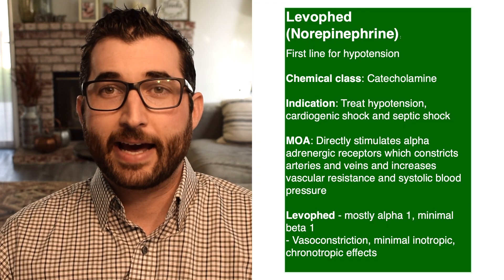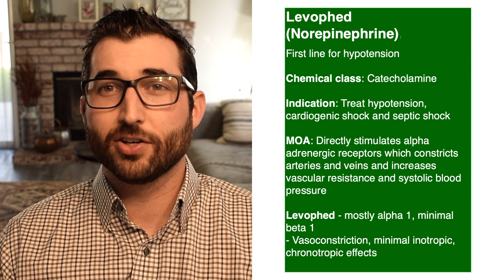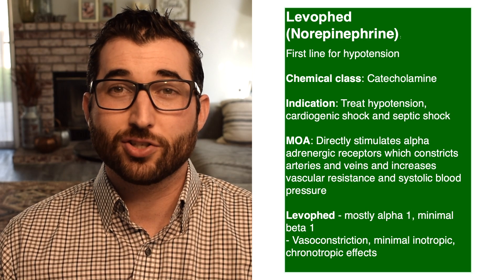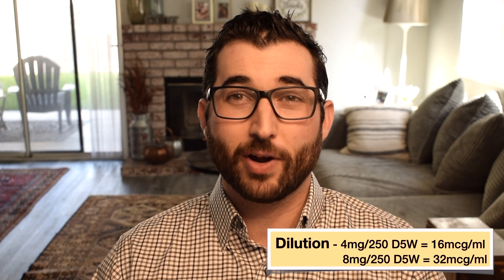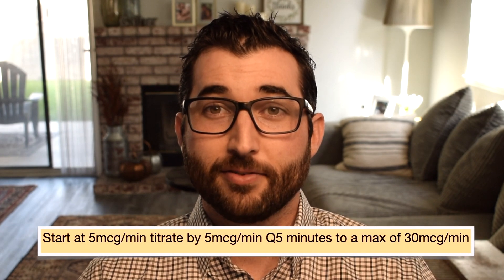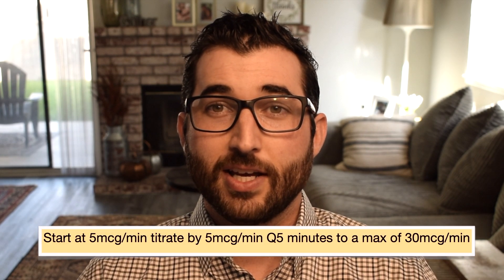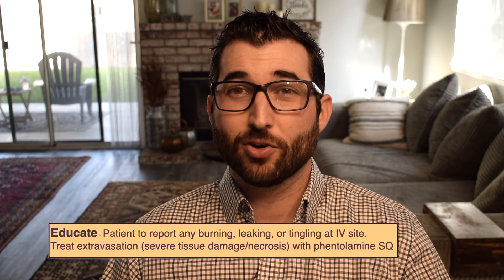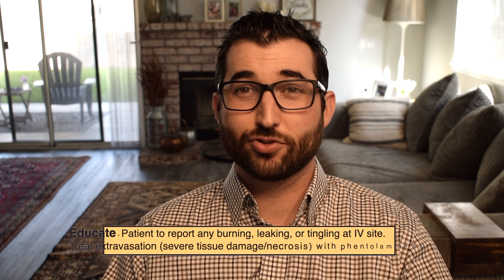Levophed (Norepinephrine). "Just the basics, no nonsense!"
Short and sweet video about Levophed (Norepinephrine).
FYI Levophed can also be made in 16mg and 32 mg solutions.